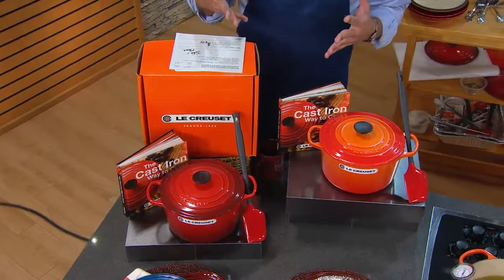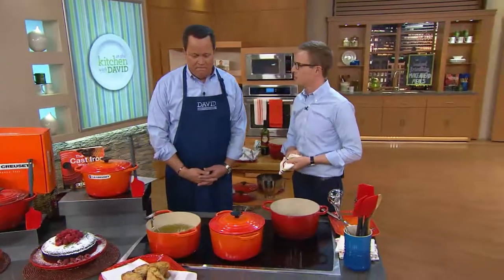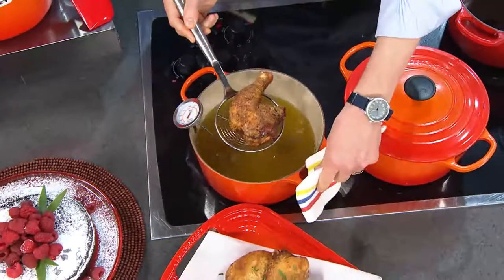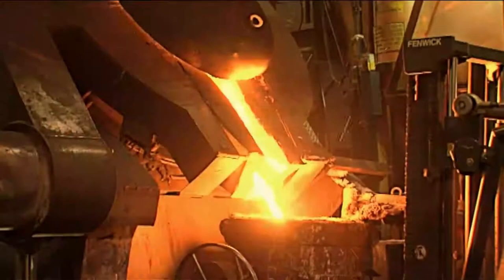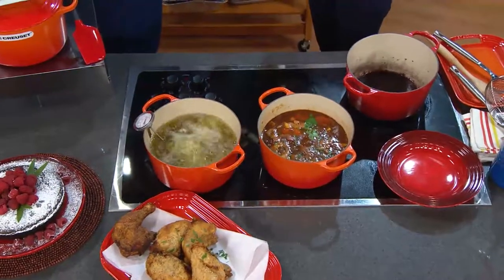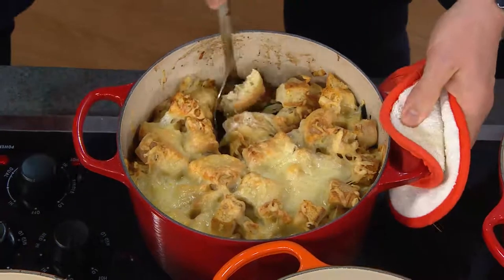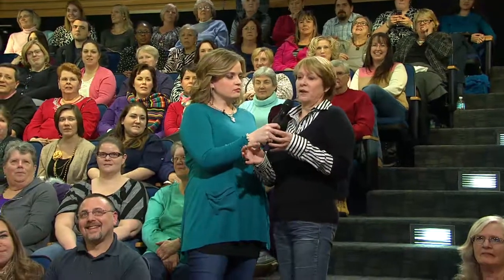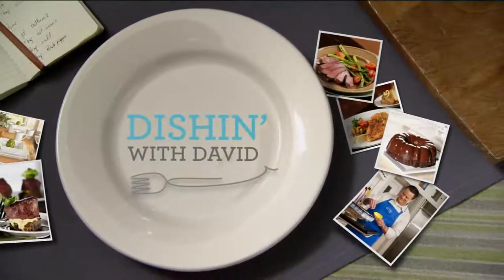Le Creuset 5.25 qt Round Deep FrenchOven with Cookbook & Spatula with Rick Domeier